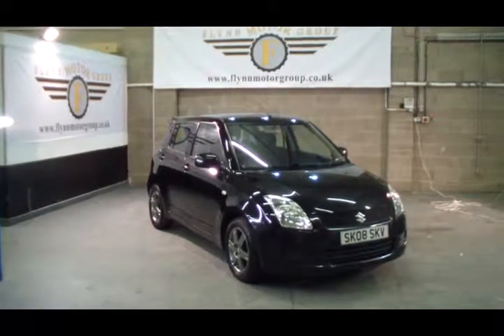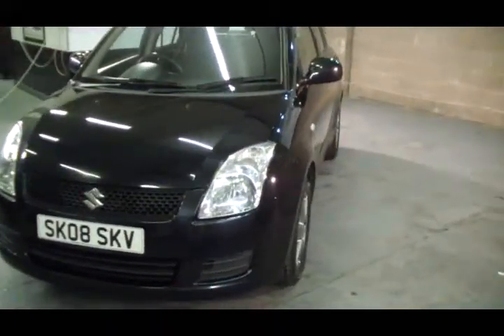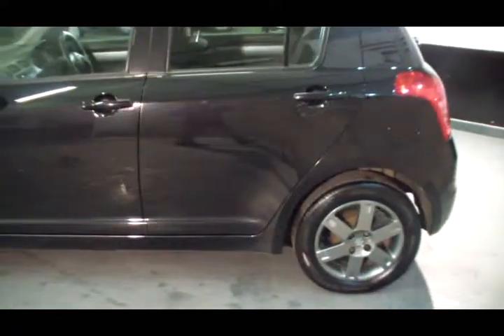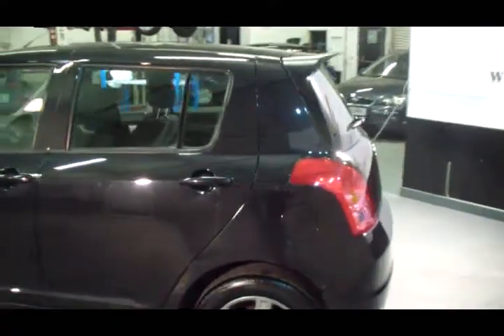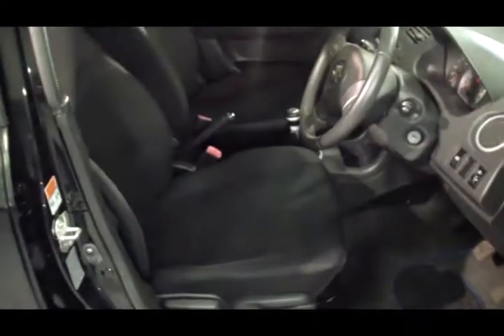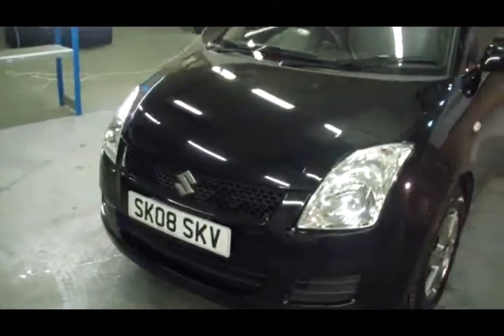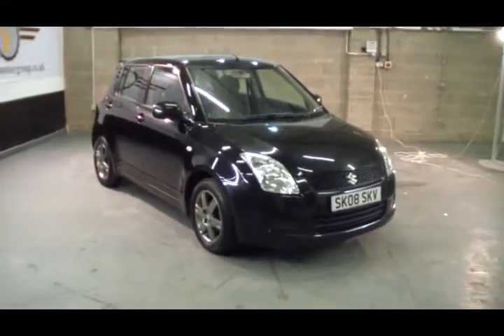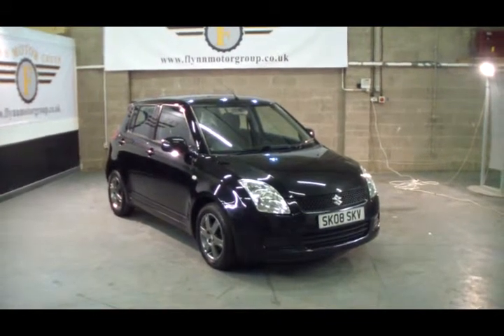FYNN MOTORS 2008 08 SUZUKI SWIFT 1.3 GL 5d